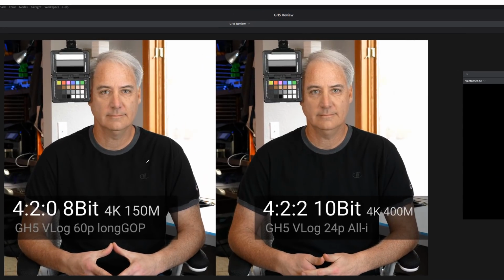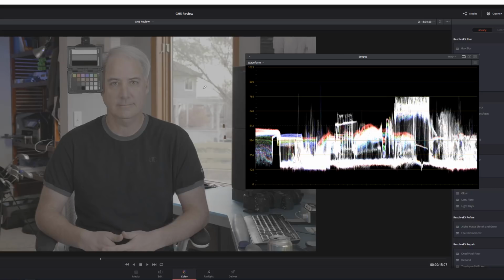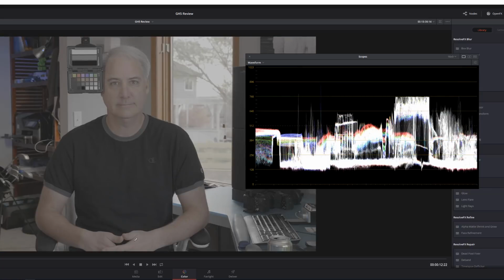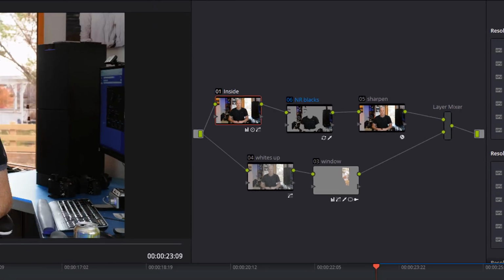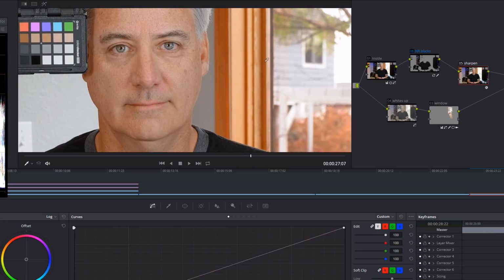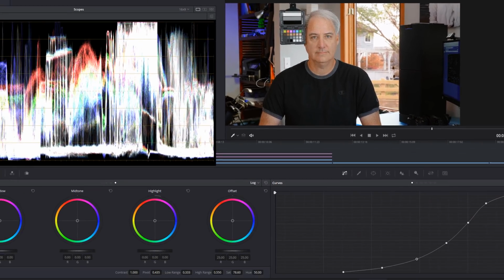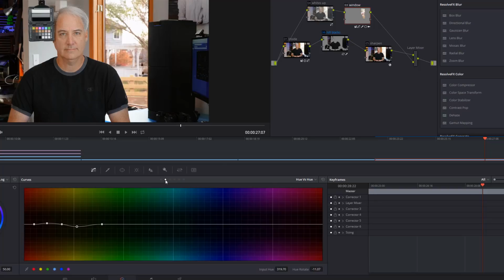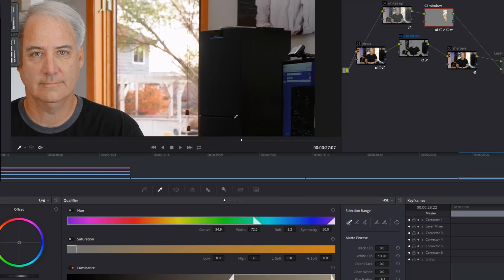Grading Just the Window from My GH5 Review